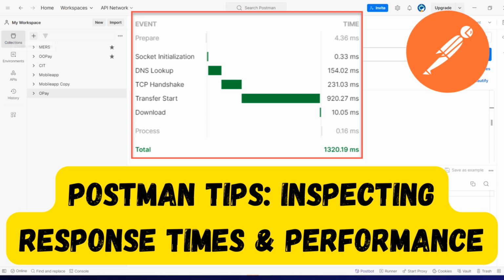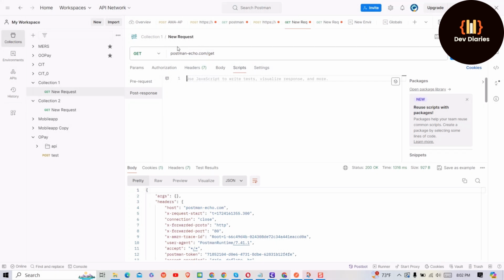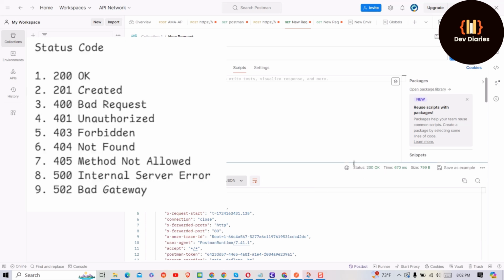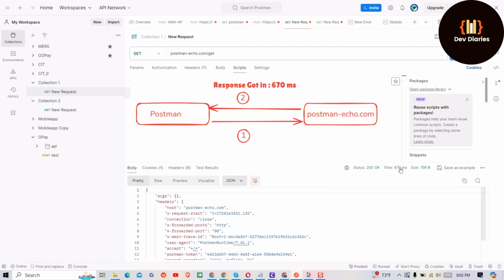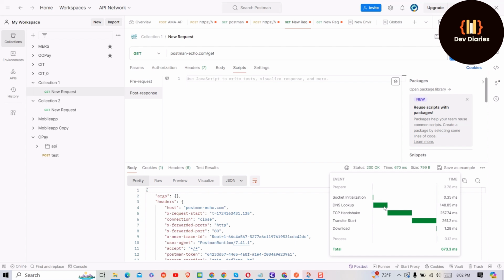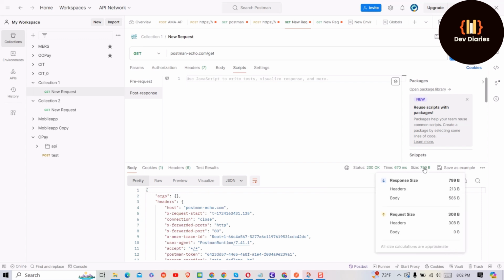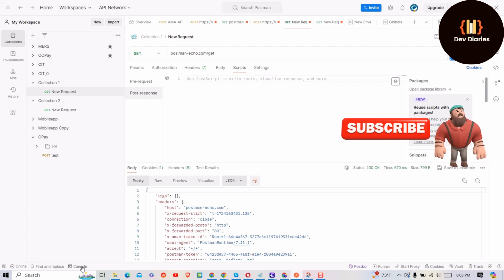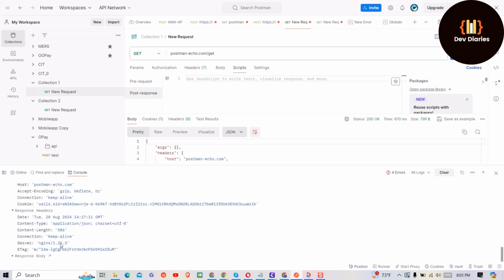Postman Tips: Inspecting Response Times & Performance of API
In this video I will show you how to inspect response time and performance of API in Postman.

This is inbuilt feature of Postman where we can get Time taken to get the response from API,size of request response header and body and status code.